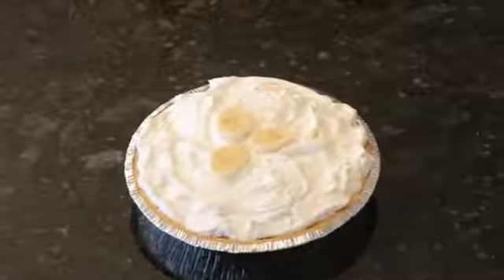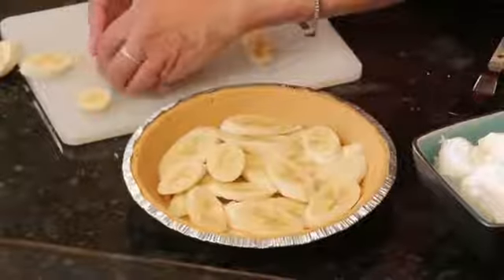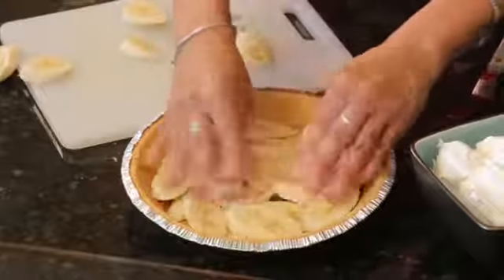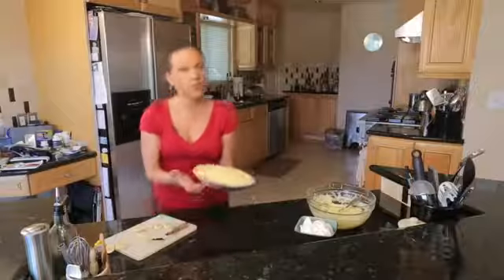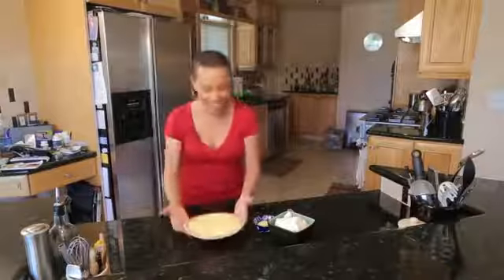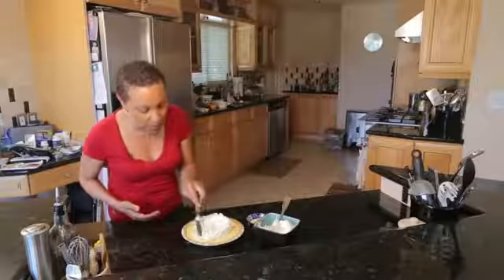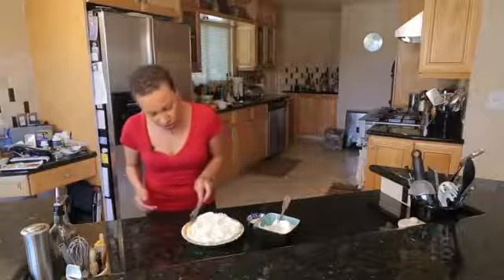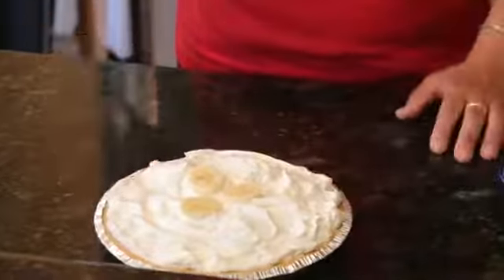Vanilla Cookie Banana Cream Pie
Vanilla Cookie Banana Cream Pie. Part of the series: Pastry Cooking. Vanilla cookie banana cream pie has a delicious vanilla cookie crust for additional flavor. Make a vanilla cookie banana cream pie with help from a supremely talented chef with a strong sense of culinary adventure in this free video clip.